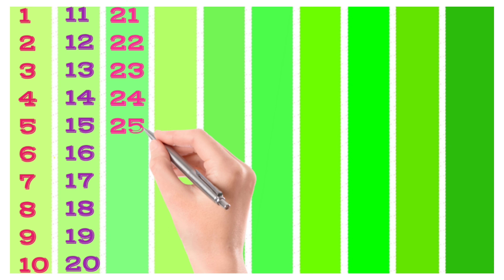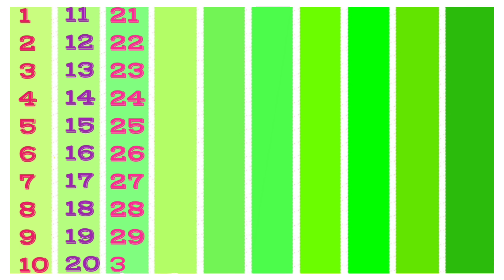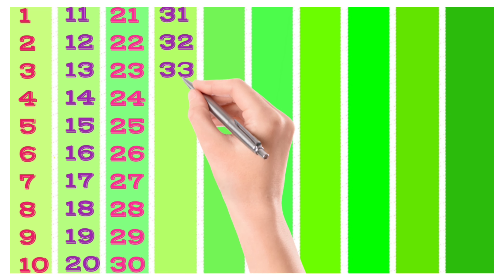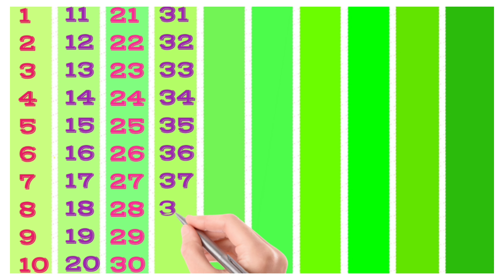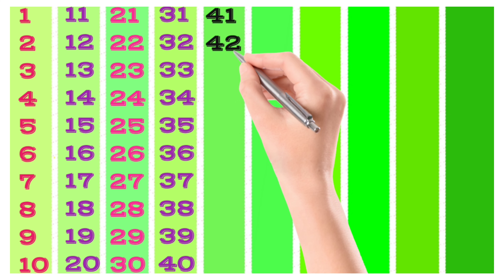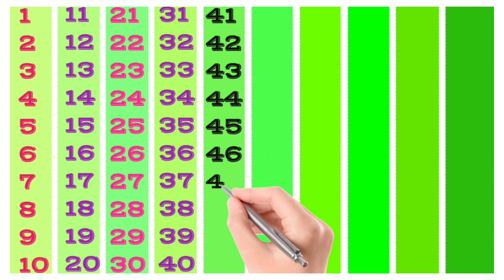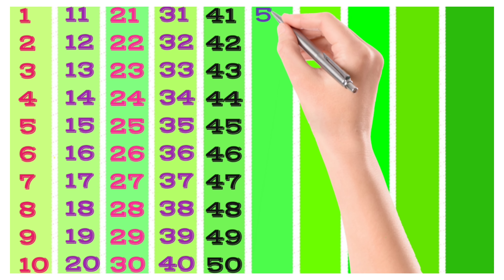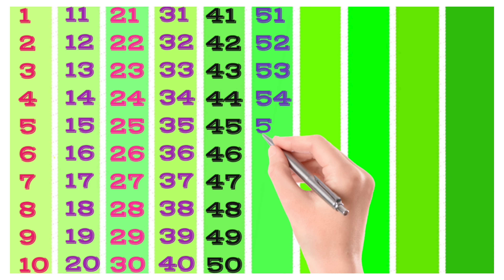123 counting I Counting for lkg ukgI 1 to 100 counting I Numbers I Color name I nursery rhymes I 847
video 847
123 counting I Counting for lkg ukgI 1 to 100 counting I Numbers I Color name I nursery rhymes

abcd padao
a for apple
123 Phonic song
123 counting
Learn alphabet
Learn abcd
Learn Numbers
Learn counting
123
Learning counting
123
123 Learning Numbers
abcd Color song
abcd hindi rhymes
201 to 300 counting
abcd poem
lkg learning video
ukg learning video
abc and Numbers and Colors and shapes
counting for toddlers
abc and 123 fir preschool
abcd song  nursery rhymes
abcd 123 rhymes in english
abcd ukg rhymes
abcd lkg rhymes
lkg new rhymes
123 lkgpoem
123 lkg rhymes
abcd learning Rhymes
best abcd rhymes
hindi Alphabet
lkg abcd rhymes
Phonic song
hindi Learners diary
123 shapes song
123 counting video
123 best counting video
123 ginti
ginti
ginti 123
123 Phonic song
abcd hindi rhymes
fun abc Phonic song
hindi alphabet song learning
Phonic song for lkg
Phonic song for ukg
two words
Alphabet
abcd alphabet
abc best channel
a for apple lkg
a for apple for ukg
123 Phonic song
lkg new rhymes
abcd ukg rhymes
cbse lkg rhymes
nursery rhymes
Alphabet rhymes
Alphabet song
Alphabet song for lkg
Alphabet song for ukg
abcd Colors song
count to 10
1234 counting
 Numbers counting
123 learning Numbers
Numbers name 1 to 10
Numbers name 1to 20
2d shape song
2d
2d shapes name
123 Numbers count and tracing
123 kidsfun Numbers
my first puzzle Numbers
123 kids fun alphabet